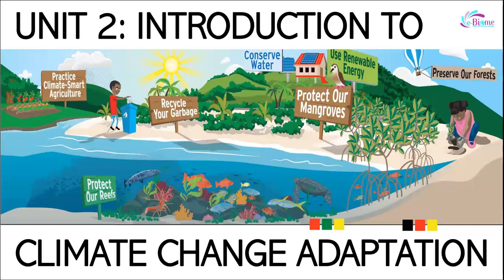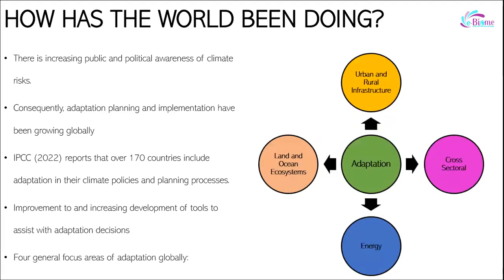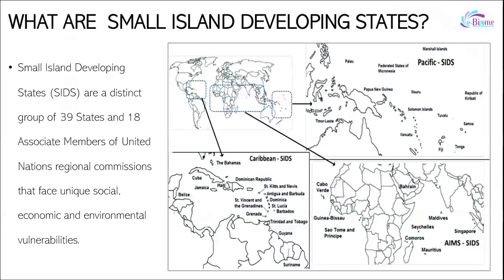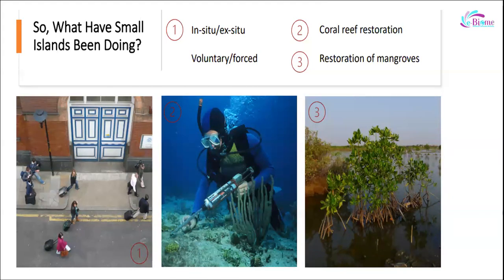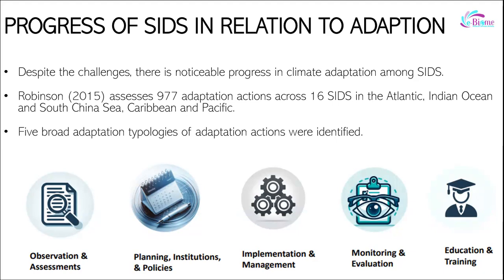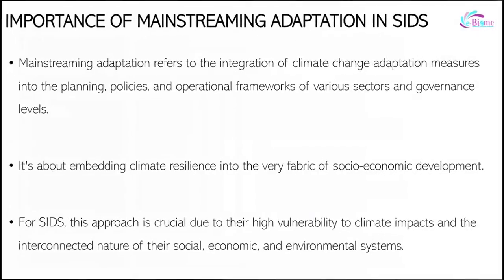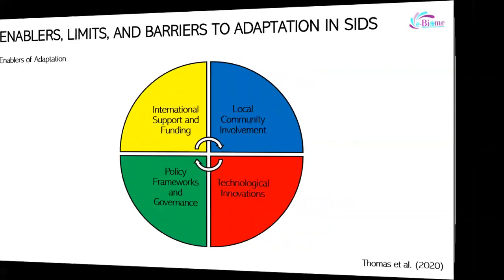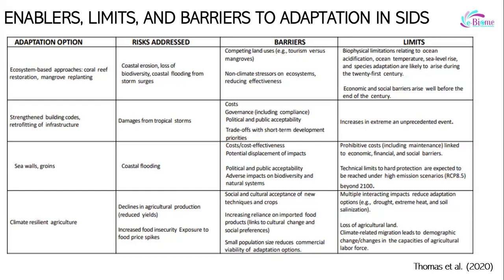Unit 2: Introduction to Climate Change Adaptation (Part 2)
Unit 2: Introduction to Climate Change Adaptation. Objectives 3-4 (Identify possible adaptations. Examine the connections between development planning and adaptation to climate change).

Identify Possible Adaptations:
Climate change adaptation involves implementing strategies and measures to reduce the vulnerability of human societies and natural systems to the impacts of climate change. Possible adaptations may include:
Implementing coastal defenses and flood protection measures to mitigate the risks of sea level rise and storm surges.
Developing drought-resistant crops and agricultural practices to cope with changing precipitation patterns and water scarcity.
Retrofitting buildings and infrastructure to withstand extreme weather events such as heatwaves, hurricanes, and heavy rainfall.
Establishing early warning systems and disaster preparedness plans to respond effectively to climate-related hazards and emergencies.
Restoring and conserving natural ecosystems such as forests, wetlands, and mangroves to enhance resilience and ecosystem services.
Examine the Connections between Development Planning and Adaptation to Climate Change:
Development planning plays a crucial role in integrating climate change adaptation considerations into policy and decision-making processes. By recognizing the interconnectedness between development goals and climate resilience, development planning can:
Identify and prioritize adaptation measures that enhance the sustainability and resilience of development projects and programs.
Integrate climate risk assessments and vulnerability analyses into development planning processes to identify areas and populations most at risk from climate change impacts.
Mainstream climate adaptation across sectors such as agriculture, water resources, infrastructure, and urban planning to ensure coordinated and synergistic efforts.
Foster collaboration and partnerships among government agencies, civil society organizations, the private sector, and communities to implement adaptive measures and build local capacity.
Incorporate principles of sustainable development, equity, and social justice into adaptation planning to ensure that vulnerable populations are not disproportionately affected by climate change impacts.
Understanding the connections between development planning and adaptation to climate change is essential for promoting sustainable and resilient development pathways that minimize risks and maximize opportunities in a changing climate. By integrating adaptation considerations into development planning processes, societies can build resilience, enhance livelihoods, and achieve long-term sustainability goals.